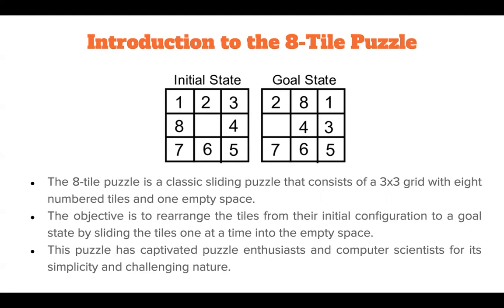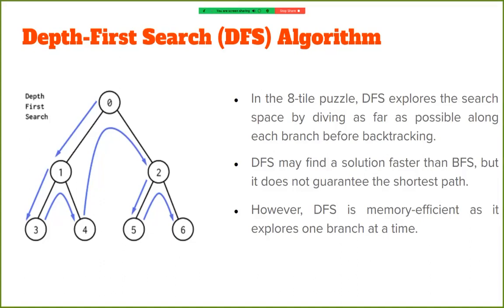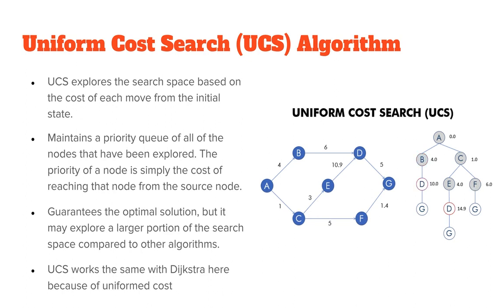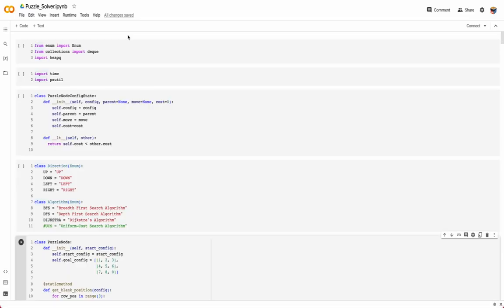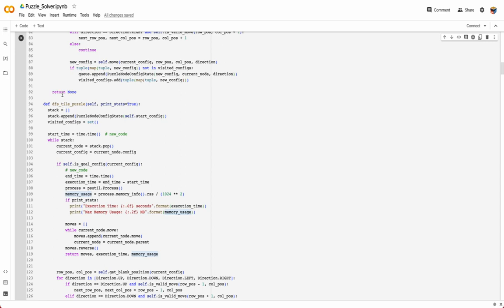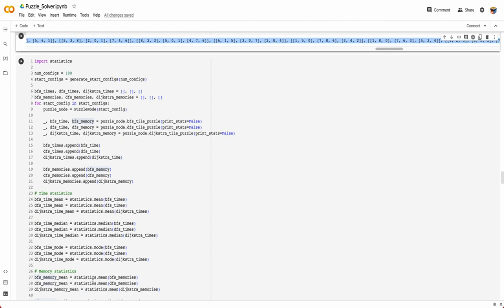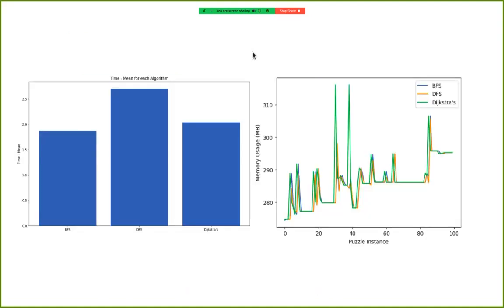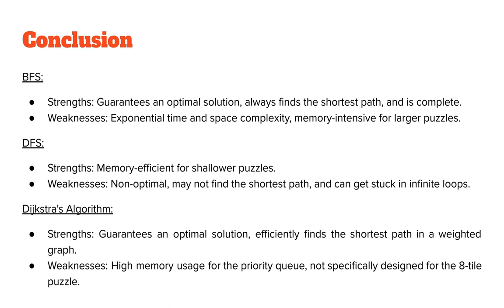8 Tile puzzle solver using various algorithms